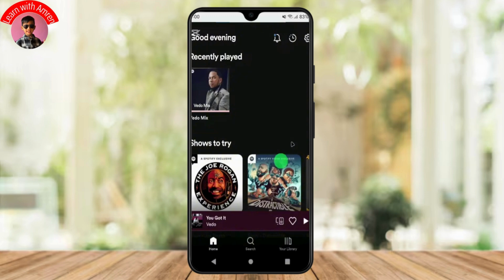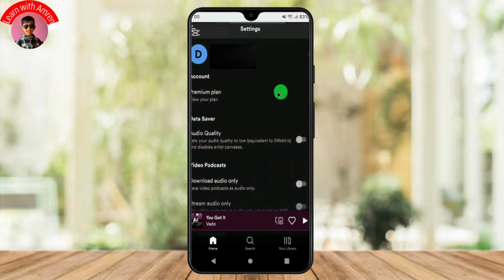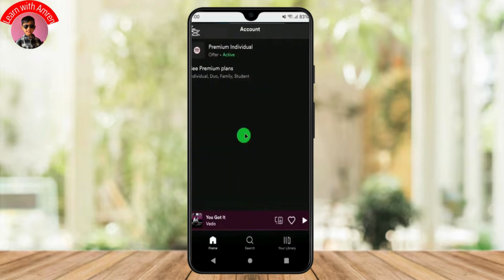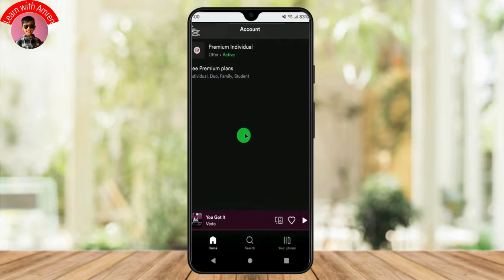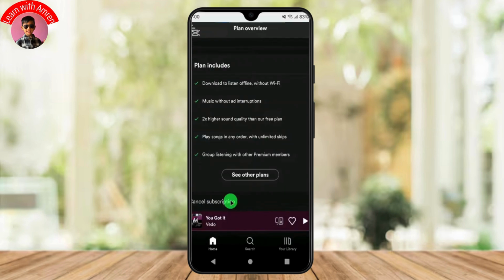How to Cancel Spotify Premium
Want to cancel your Spotify Premium subscription but don't know how? This video will guide you through the steps to cancel Spotify Premium quickly and easily. Whether you're asking, "How do I cancel my Spotify Premium subscription?" or need help with the cancellation process, this tutorial has you covered. Learn how to downgrade to Spotify Free and avoid any future charges. Watch now to see how you can cancel your Spotify Premium subscription today!

Timestamps:
00:00 How to Cancel Spotify Premium
00:10 How Do I Cancel My Spotify Premium Subscription?